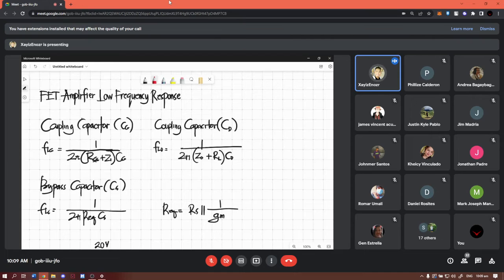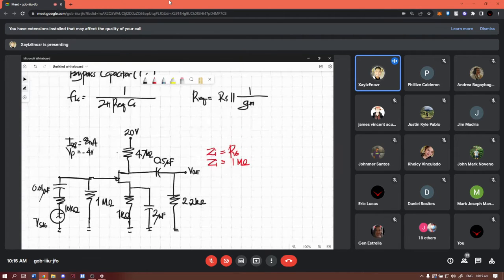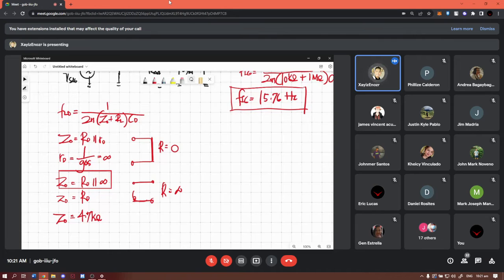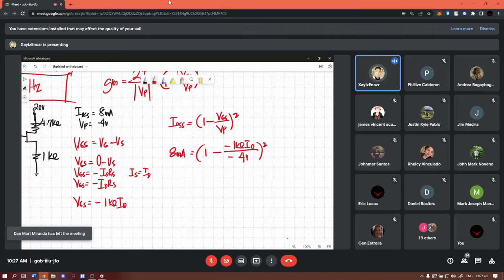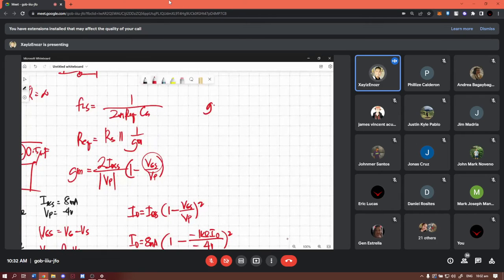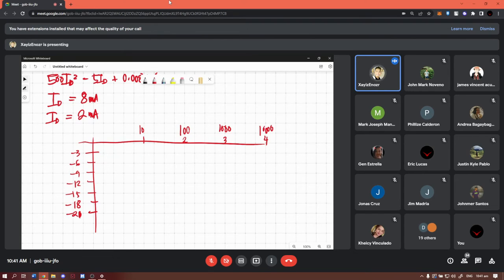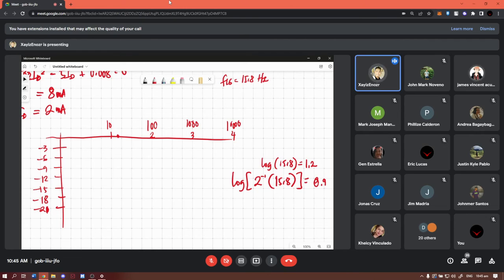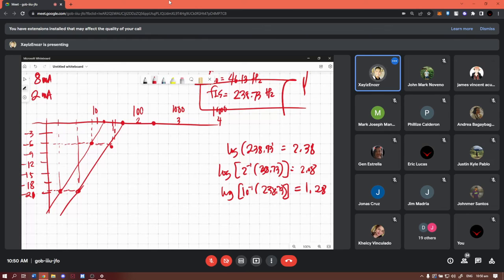elec 2022 05 17 10 09 21